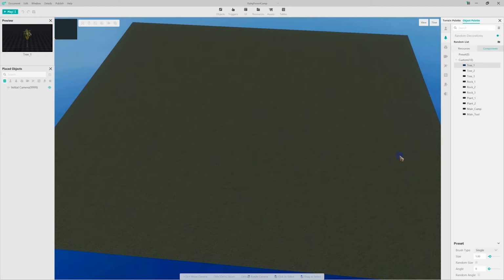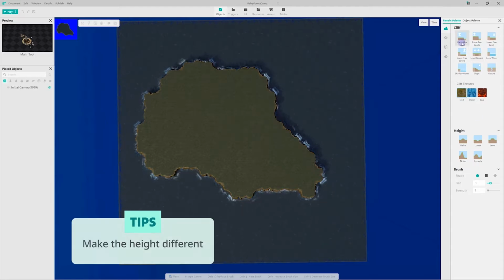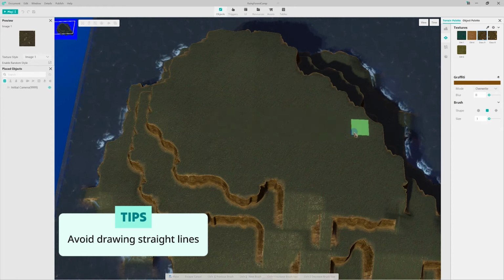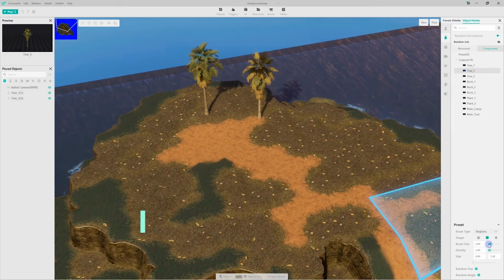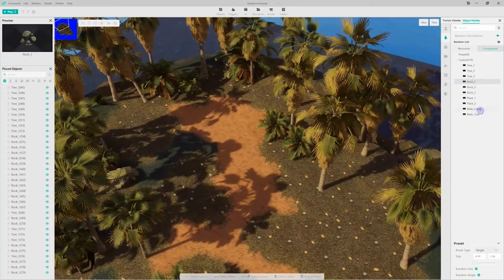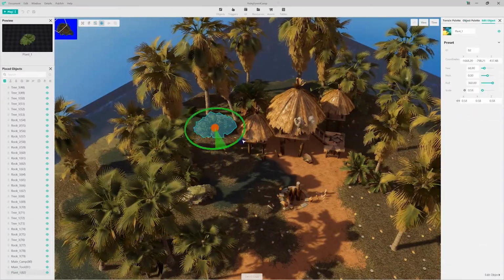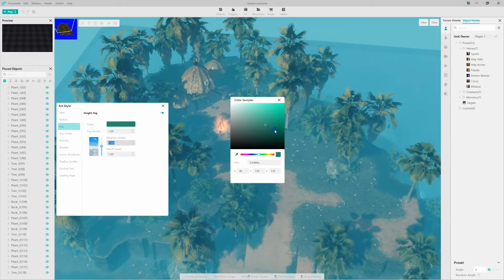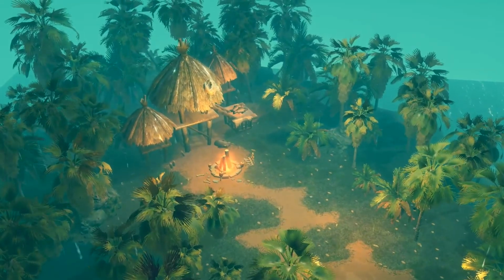Terrain Project: Breakdown of a Rainy Forest Camp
This video will show how to create a rainy island in CliCli. And share some cool editing tips and tricks that you can use when you build your own game scene.